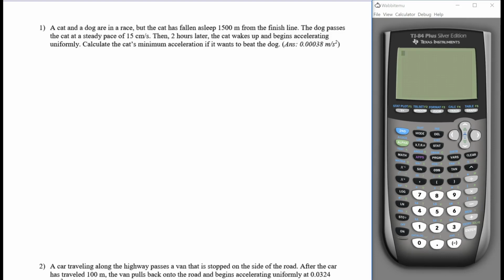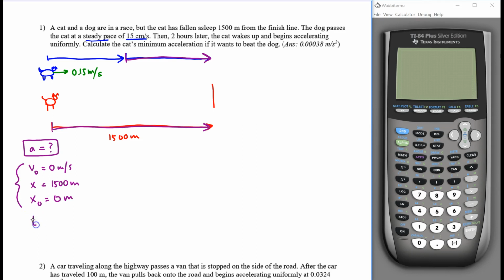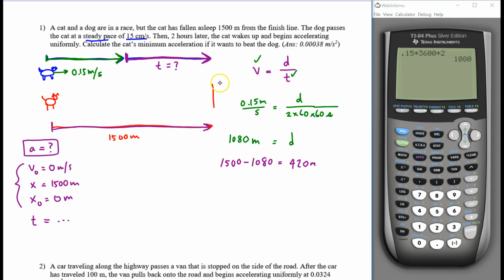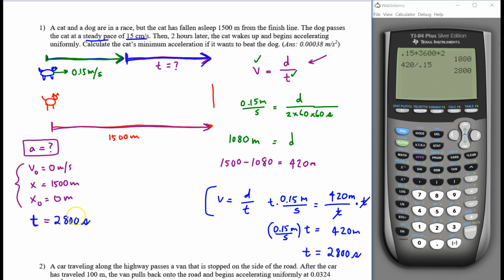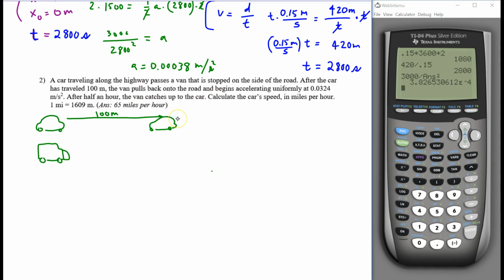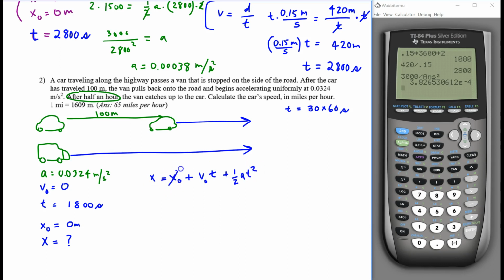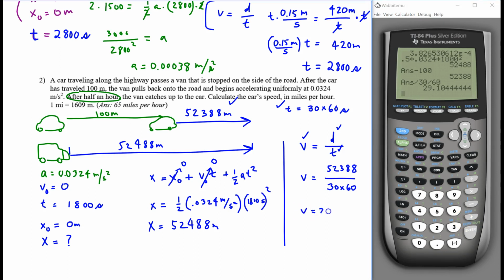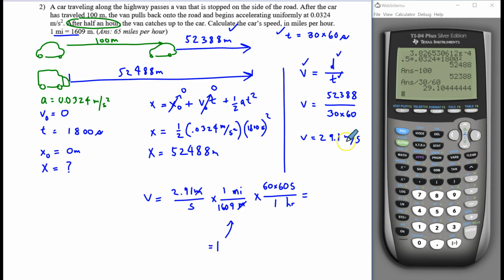Kinematics Problems #1-2